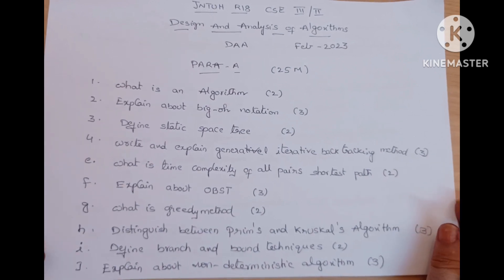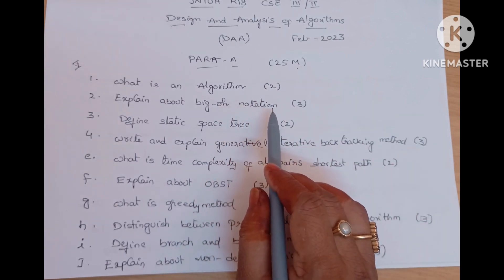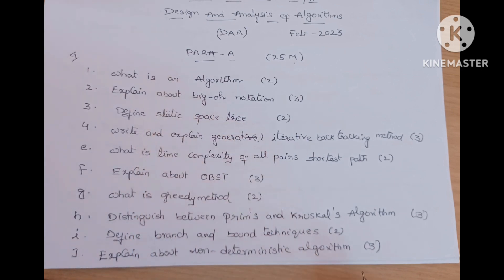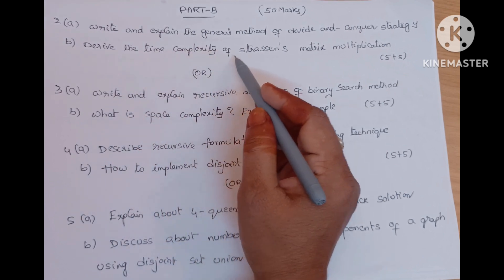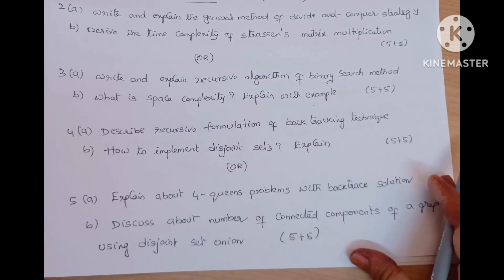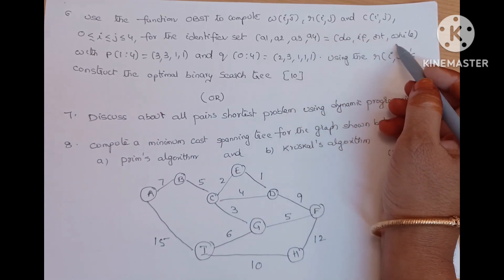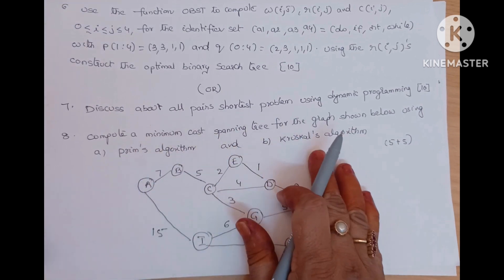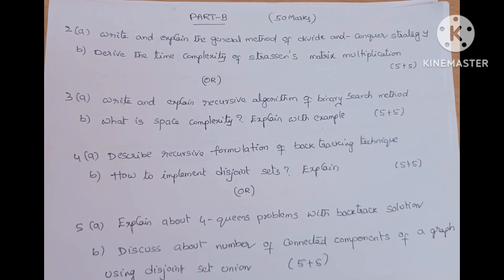Design and Analysis of Algorithms DAA JNTUH R18 CSE Feb 2023 old question paper |DAA exam paper